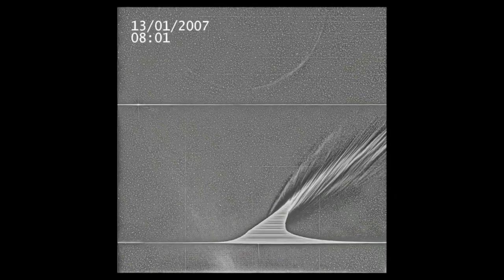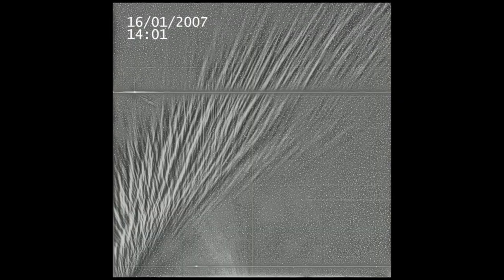NASA: What Comets Whisper About the Solar Wind | A Fresh Look at the Comet Imagery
Step into the world of our interactive educational tutorial YouTube channel, where learning meets fun and innovation. Our channel is dedicated to providing children, young adults, and parents with engaging and interactive content, fostering a love for learning and exploration. Through a wide range of informative and entertaining videos, we strive to make education accessible and enjoyable, catering to the diverse interests and learning preferences of our audience. Join us on a journey of discovery as we offer a wealth of knowledge, inspiration, and creativity to our viewers. @letslearnkidsYT

and
PSST-Design.redbubble.com